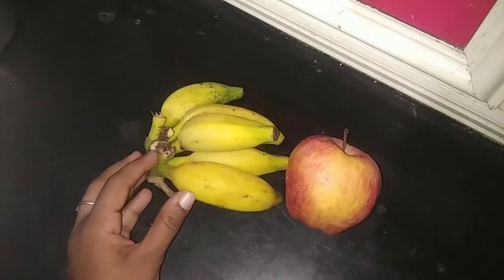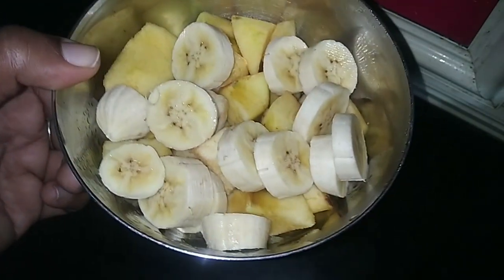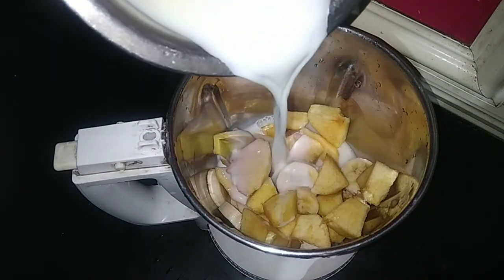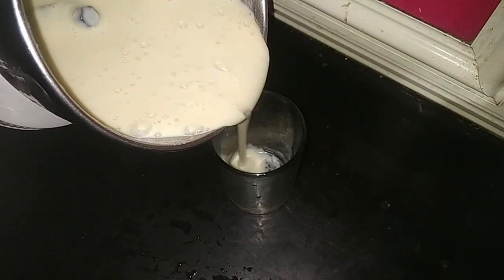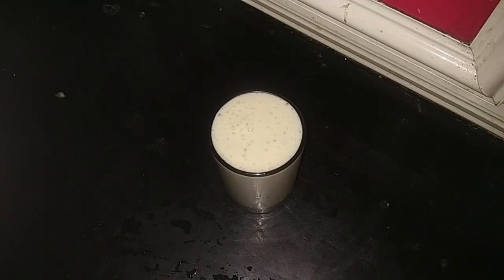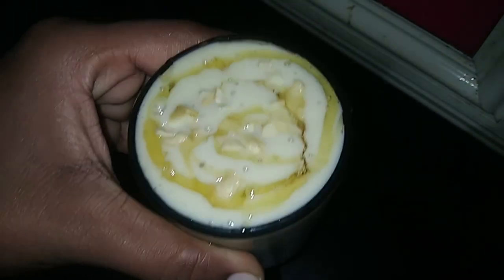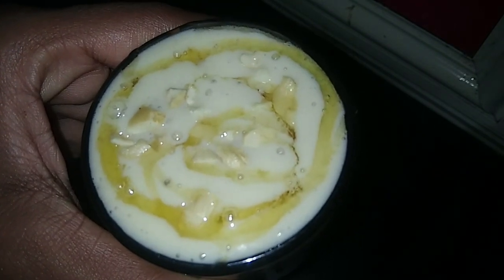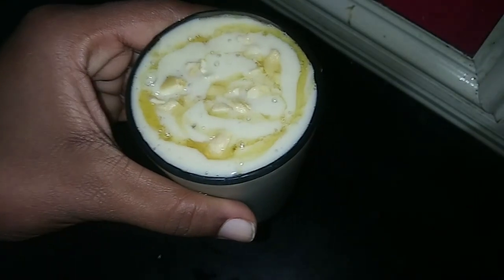ആപ്പിളും പഴവും കൂടി ഷേക്ക് ഉണ്ടാക്കി കുടിച്ചാൽ ഞെട്ടുന്ന ഗുണങ്ങൾ